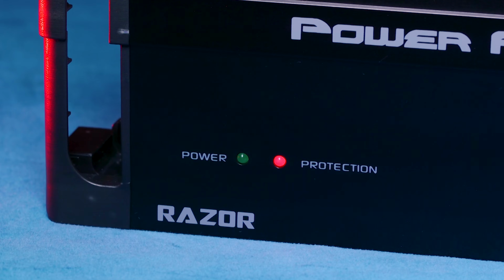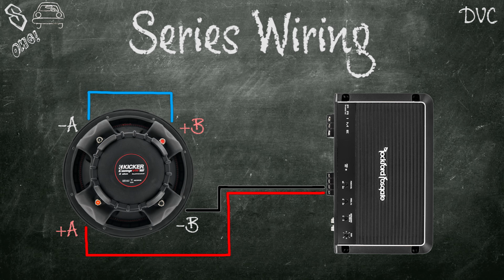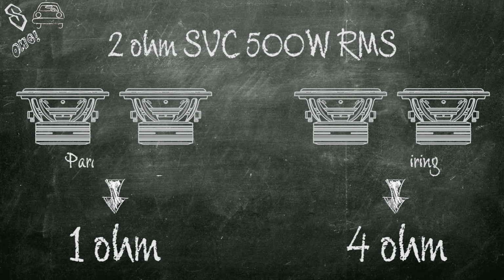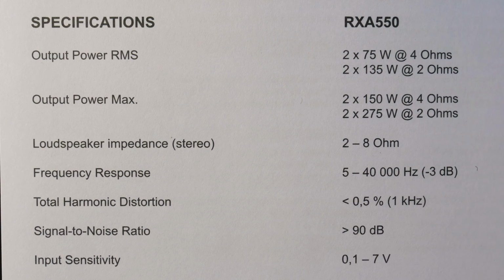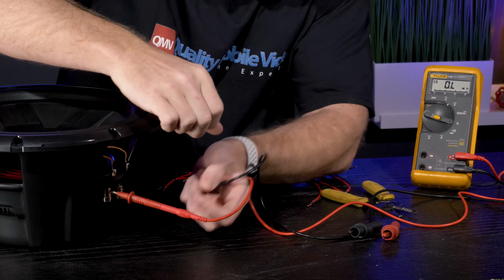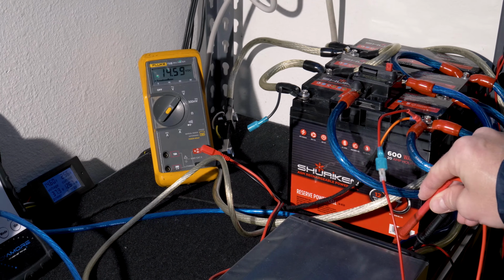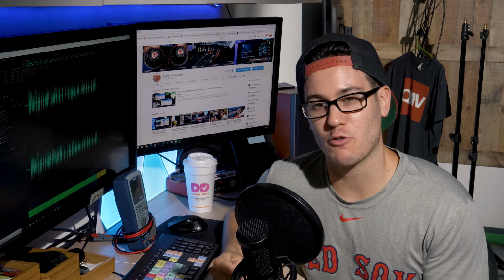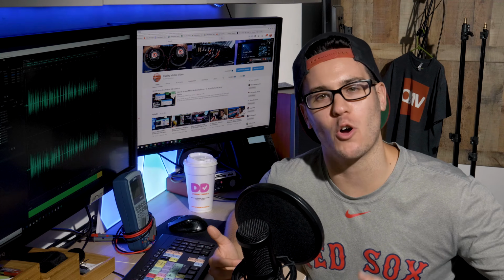Bass Cuts Out at High Volume - Amp Shuts Down - Car Audio 101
Your bass keeps cutting at high volume, find out what could be causing it.

Recent Videos

for all of your car audio and video needs!